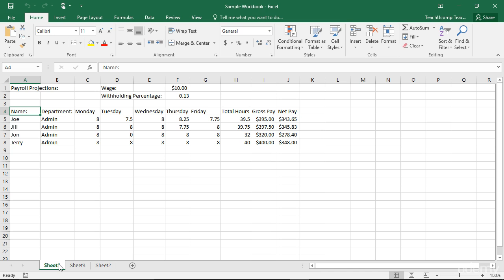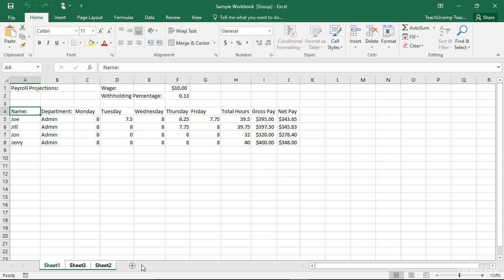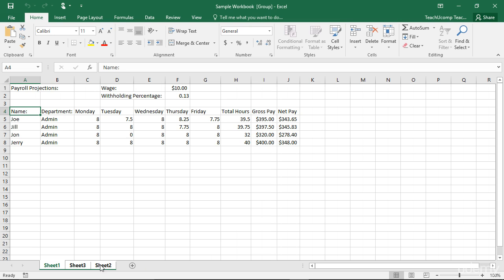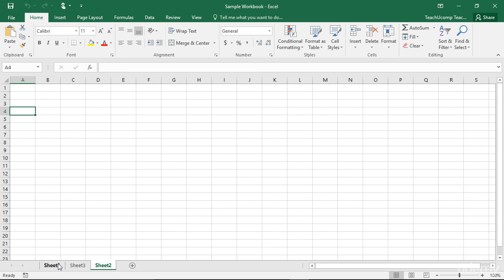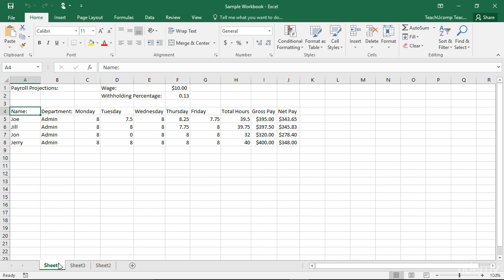How To Selecting Multiple Worksheets in Excel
How To Selecting Multiple Worksheets in Excel Sheet